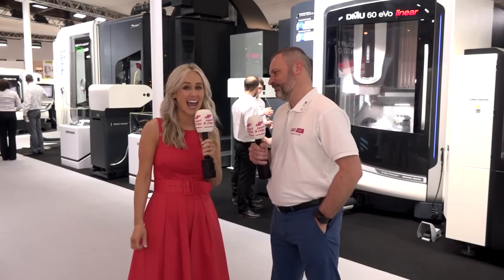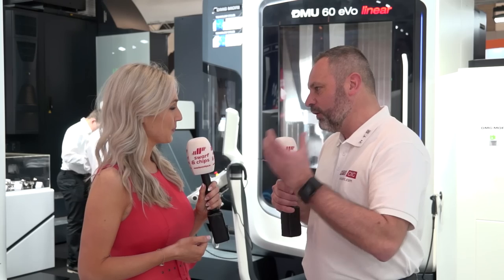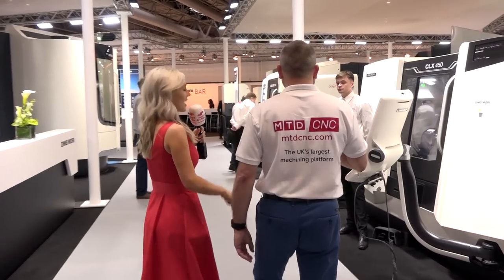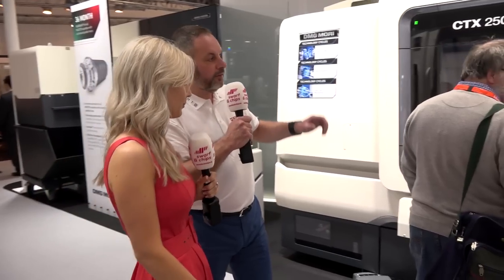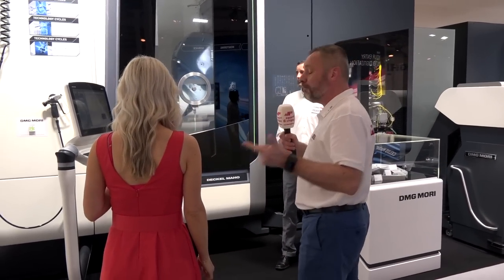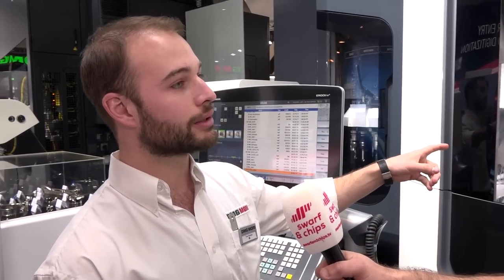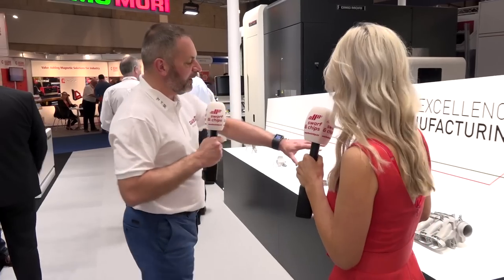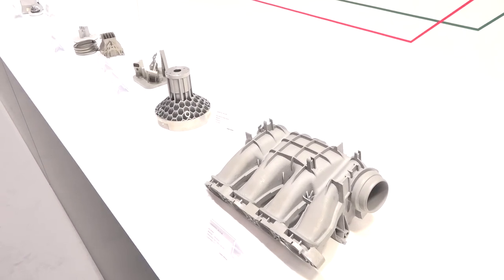Lyndsey and Mark take a tour of DMG MORI's amazing stand on Tuesday of MACH 2018